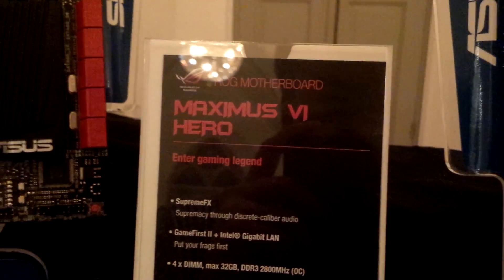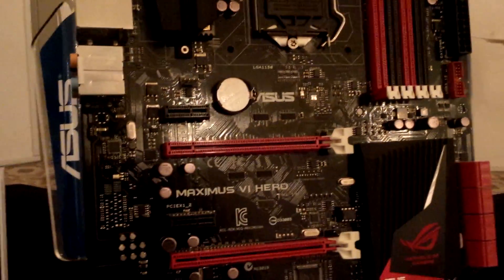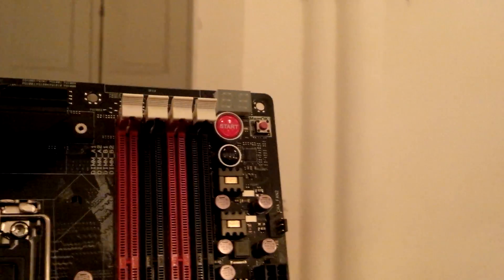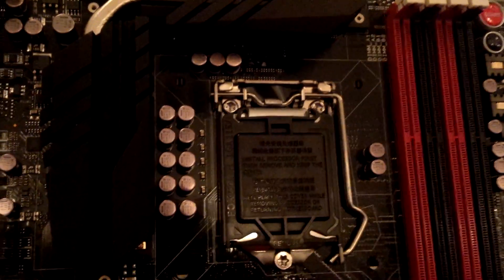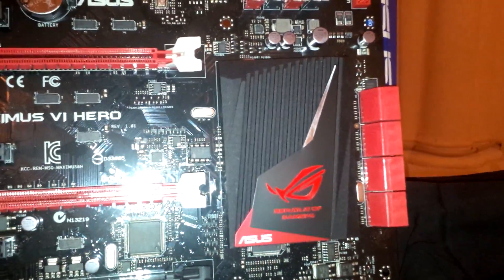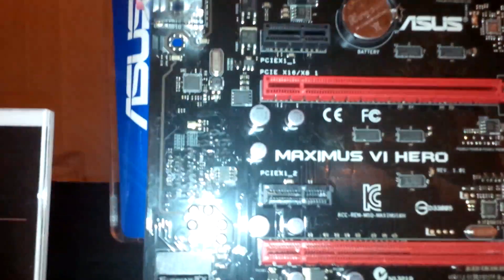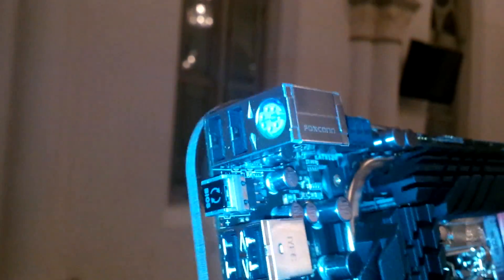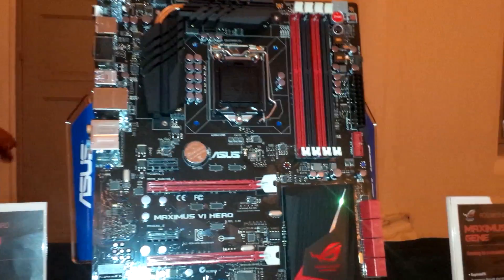First Look - ASUS Maximus VI Hero ROG Motherboard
Targeted at Budget Conscious users who still wants a ROG Motherboard. This is where Maximus VI aims to provide. ROG performance at mainstream board prices